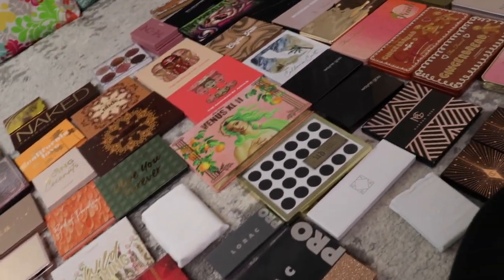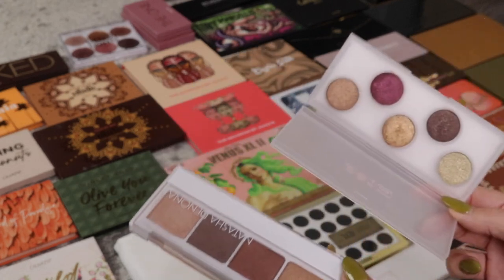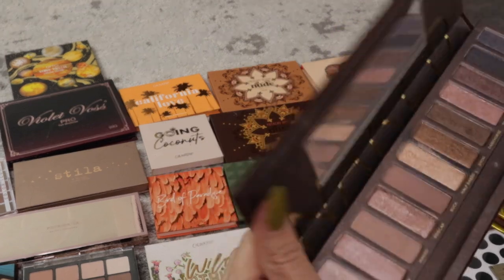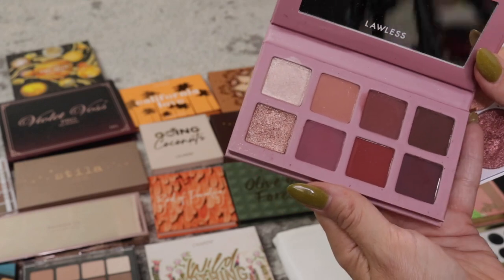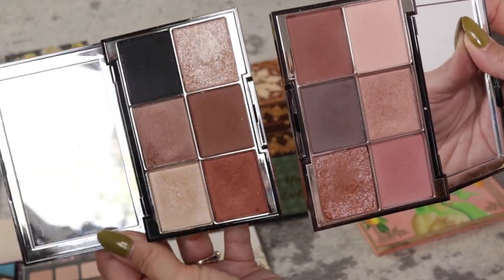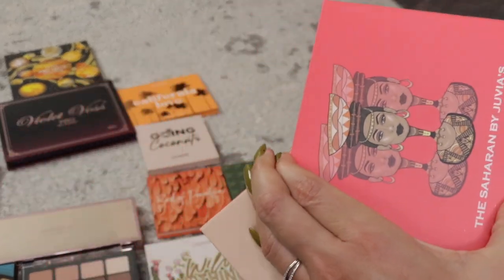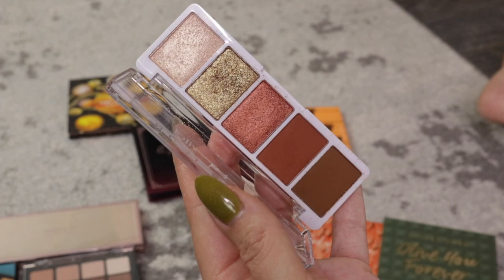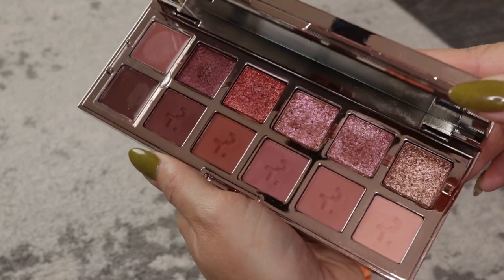EYESHADOW PALETTE DECLUTTER | MY NEUTRAL COLLECTION 2022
I'm finally sharing this eyeshadow palette declutter! 2022 This is my Neutral collection, Colorful is coming soon!

SAVE SOME 💵💵💵

Save 15% on ATHR Beauty using the code KEEPBEAUTYREAL15